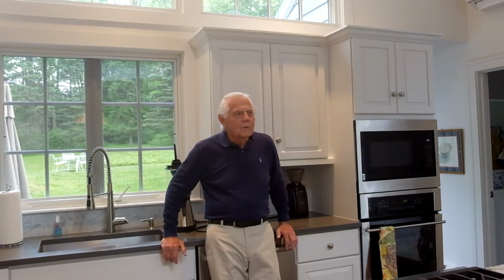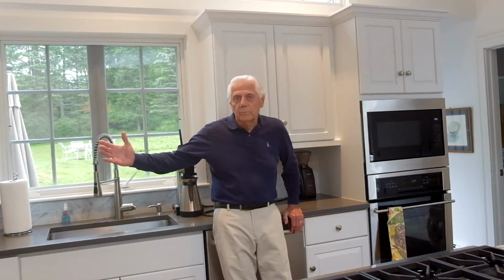The Roberts and their heat pump experience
Ken and Lee Roberts installed an air source mini-split, ductless, heat pump. That's a mouthful, but it was really quite simple and now the kitchen, which was not very comfortable before, is cool in the summer and warm in the winter using a quiet, clean, and non-fossil fuel free heat pump! This is the first in Bedford 2030's series called Keeping up with the Greens to enable neighbors to learn from neighbors about how they took Climate Action Now to help reach Bedford's 2030 climate goals.